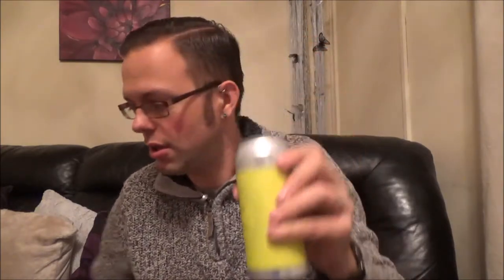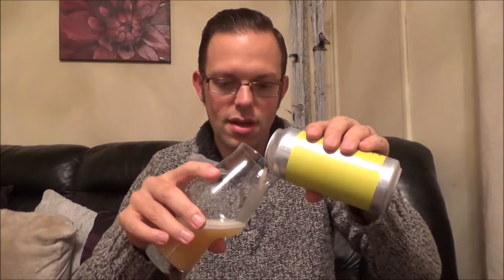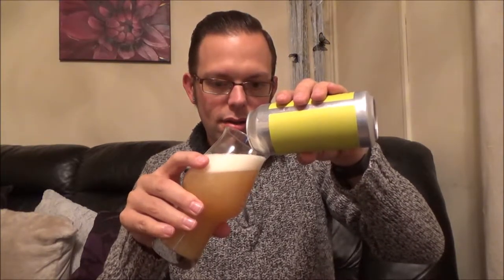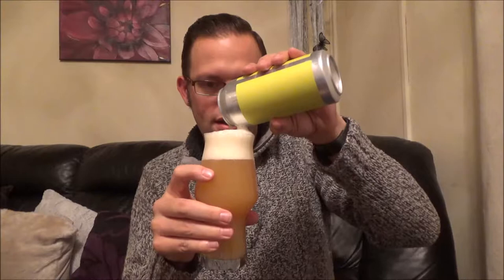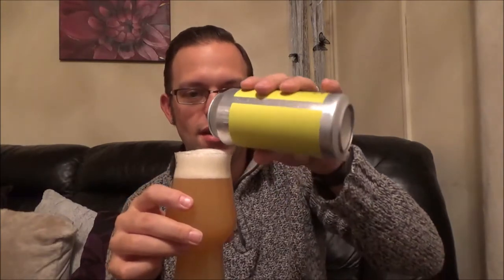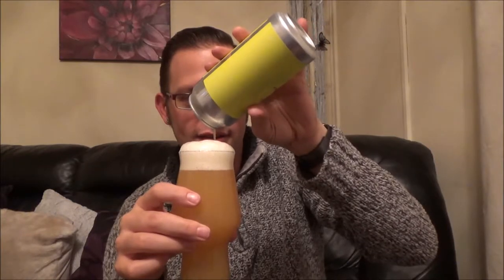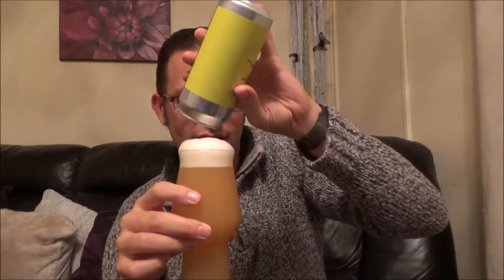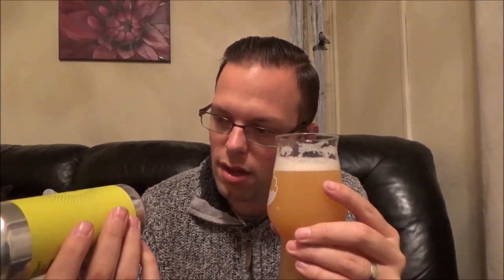Verdant Quiet Charge Pale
Welcome to my quick review of Verdant Quiet Charge Pale Ale - find out my thoughts on the flavour and more within.